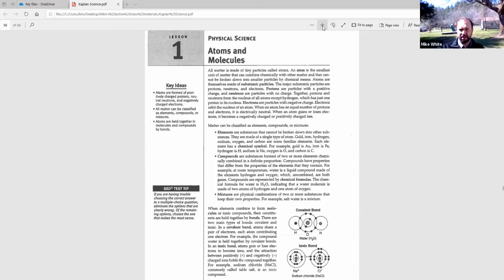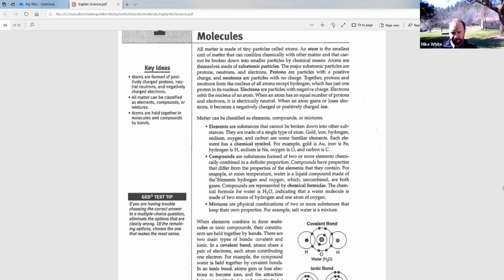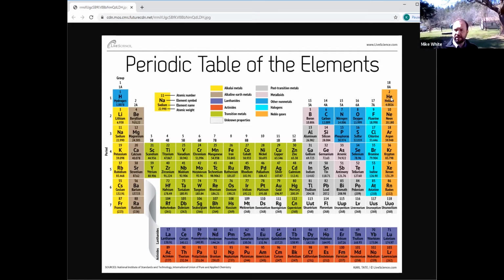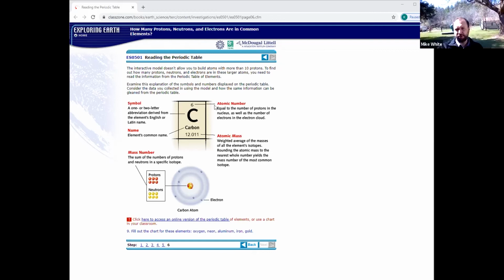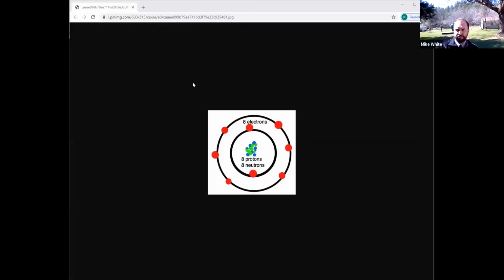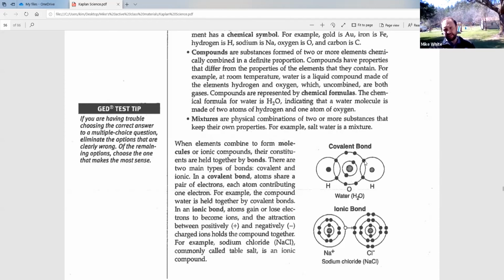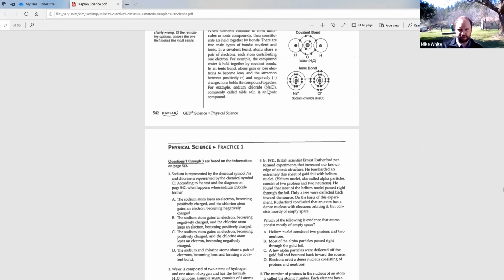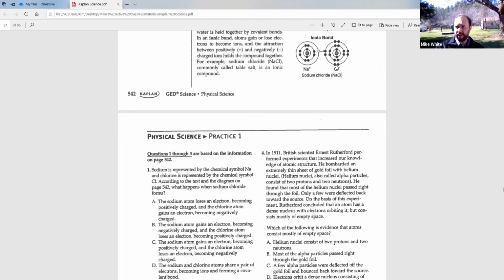Science 4.16.2020 Periodic Table and Bonds